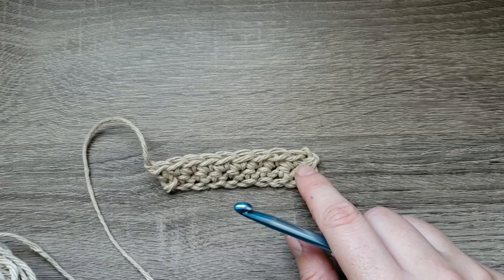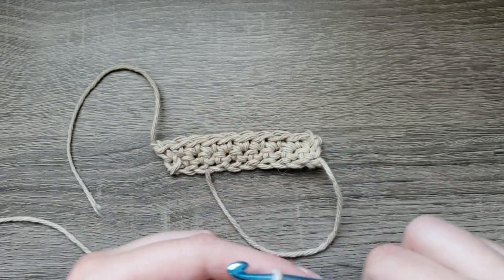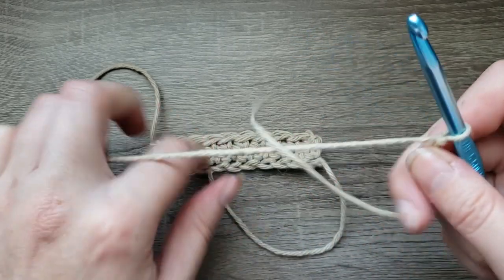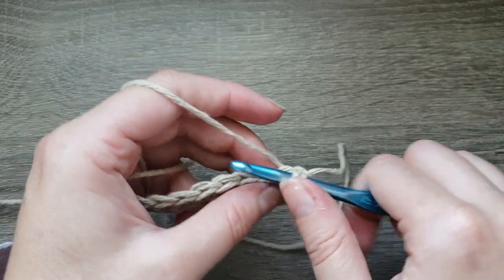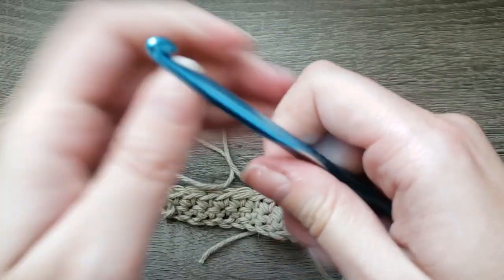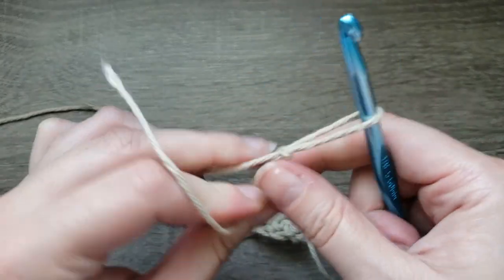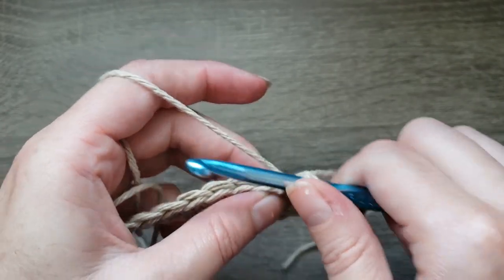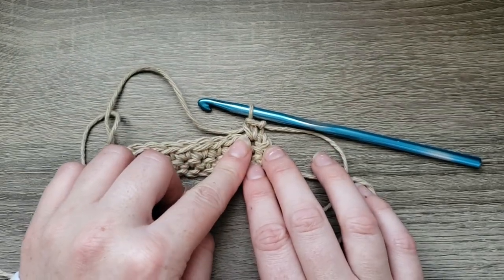Crochet Tutorial: Standing Single Crochet - The Lavender Chair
In this video I will demonstrate how to make the Standing Single Crochet (SSc)